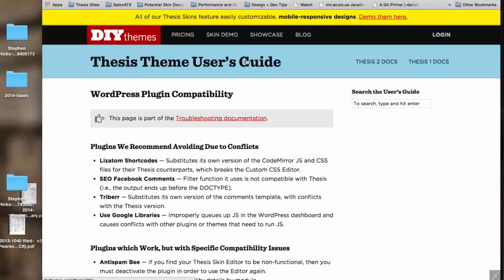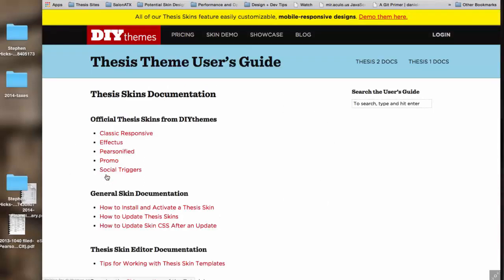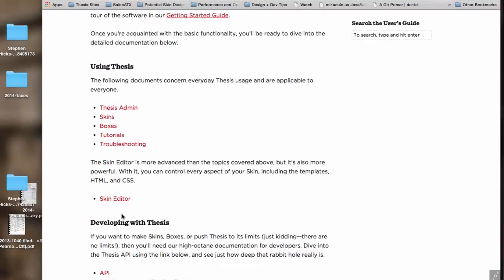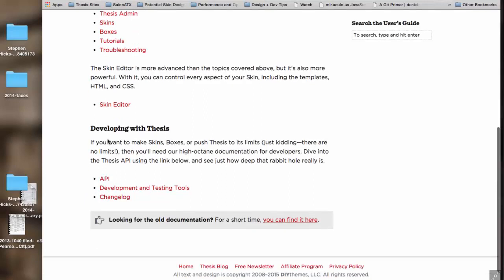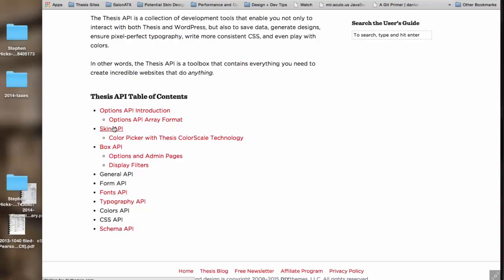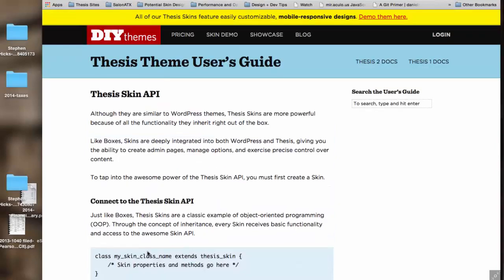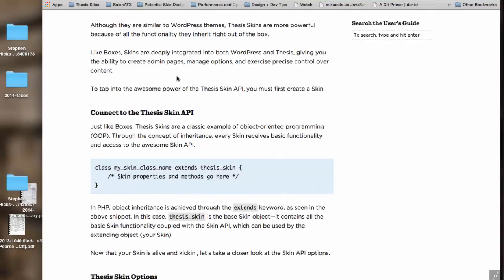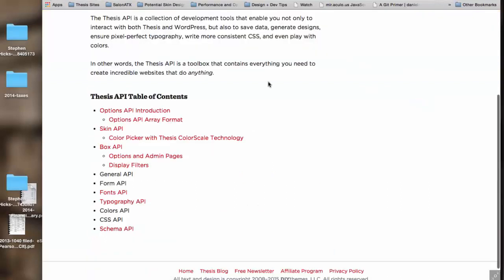Overview of Thesis Documentation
Chris Pearson shows where documentation is available on Thesis at the DIY Themes website.